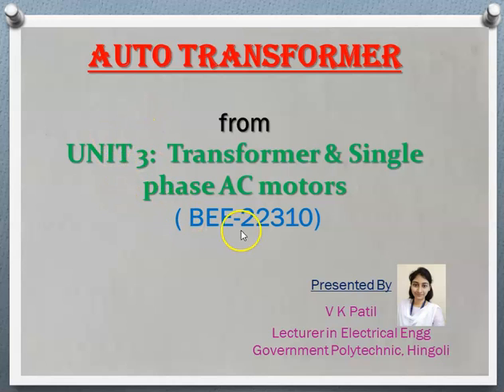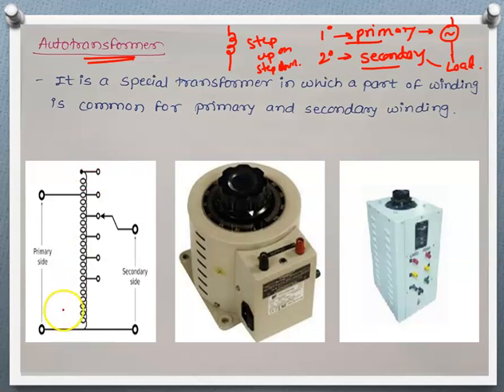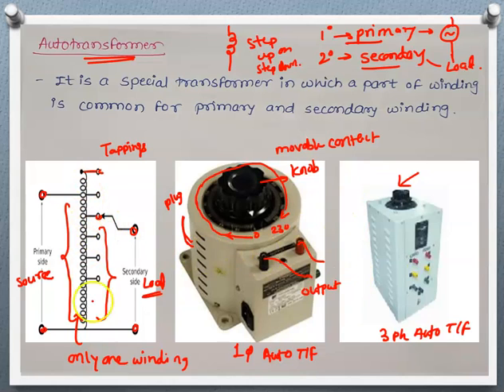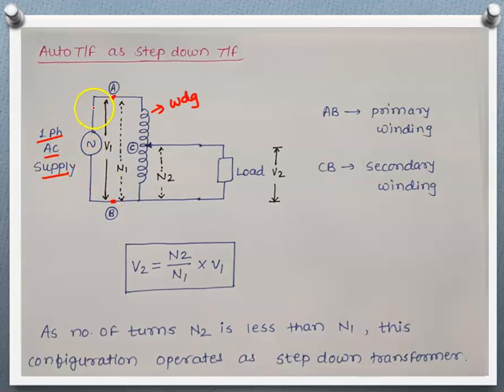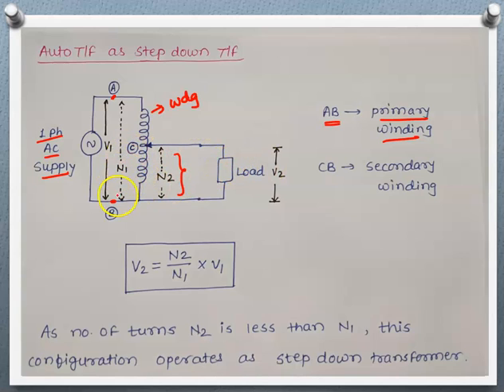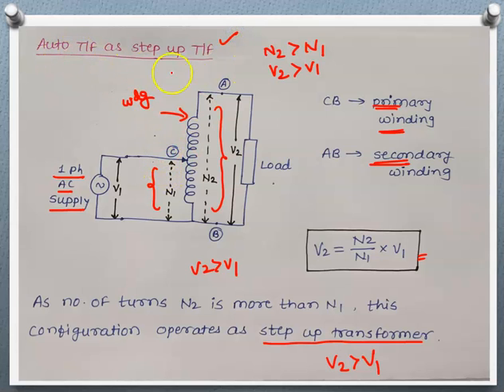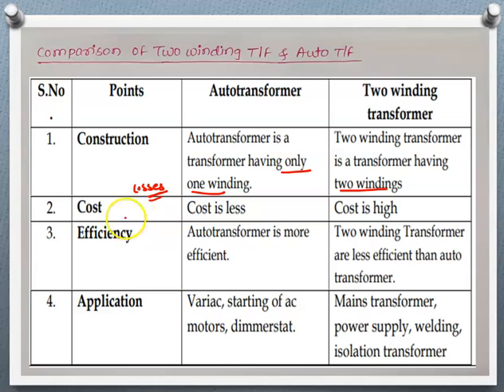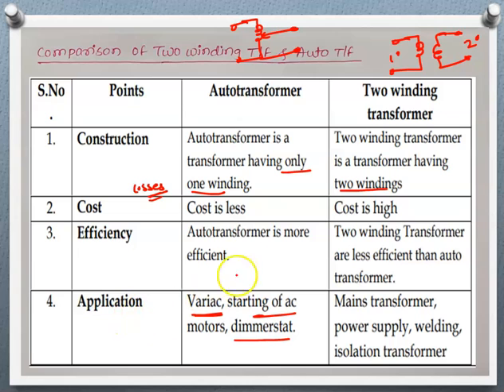Lect 23 || BEE || What is Auto Transformer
What is AutoTransformer is explained in this video in an easy manner for a better understanding of concepts.